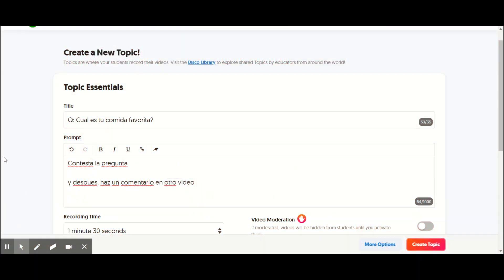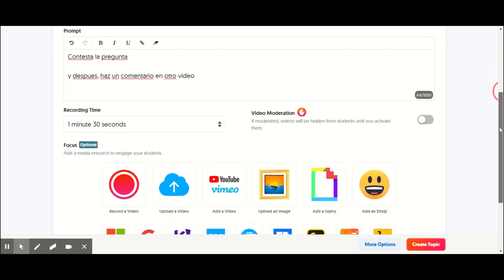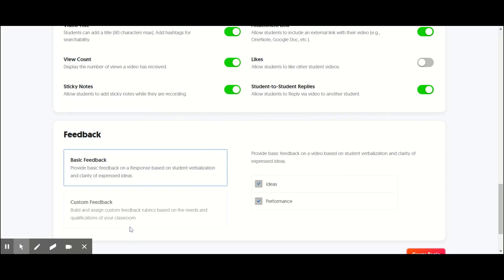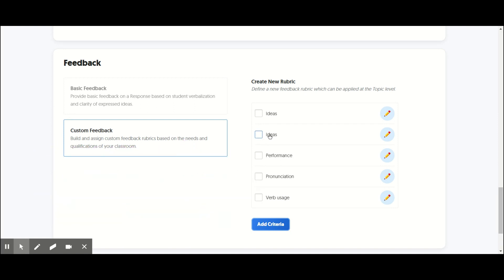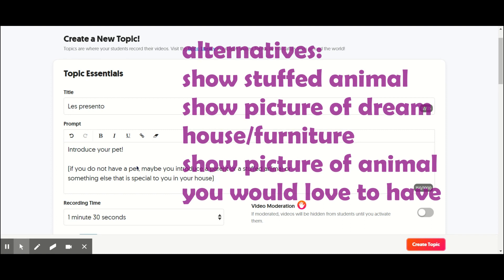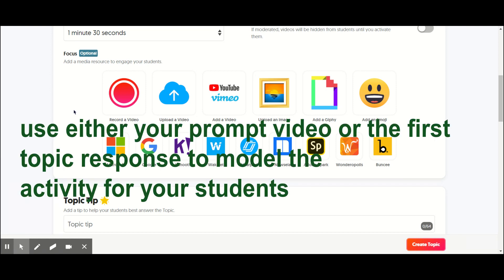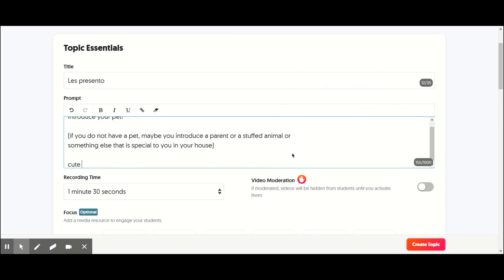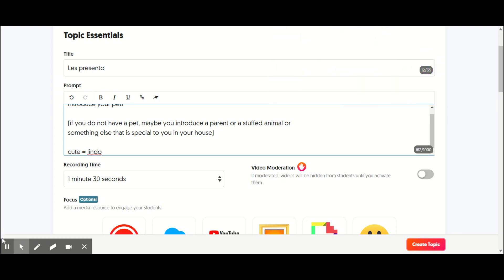Flipgrid - World Languages - Getting started (ideas)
Brief video about getting started on flipgrids

Here are 2 prompts that are easy